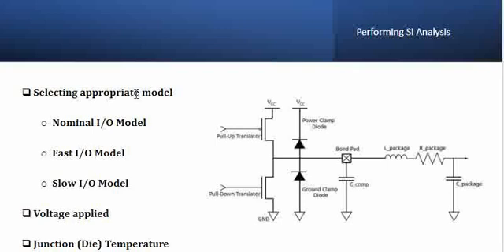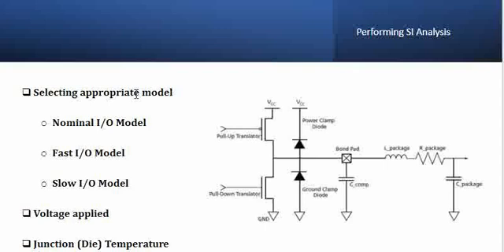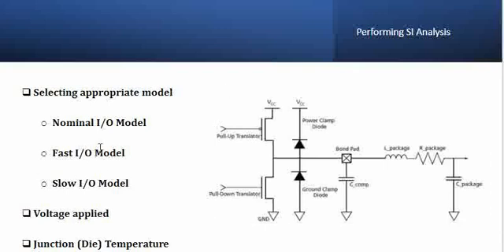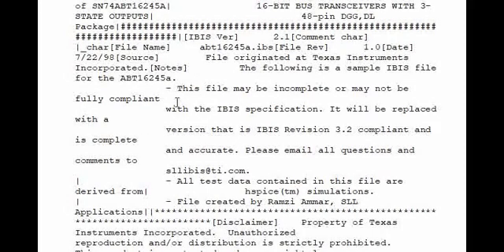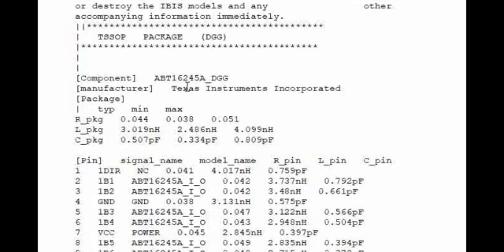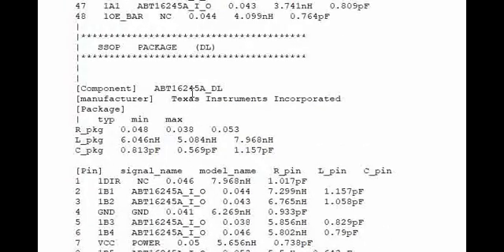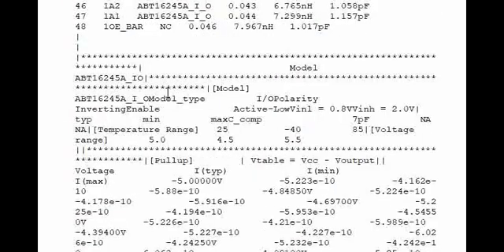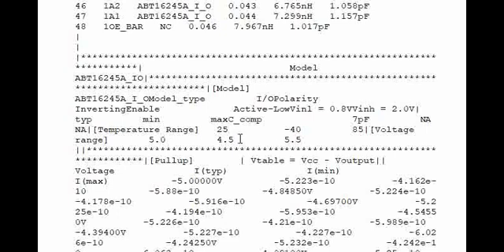ibis model for simulation | understanding ibis model | High Speed Designs - Part 35